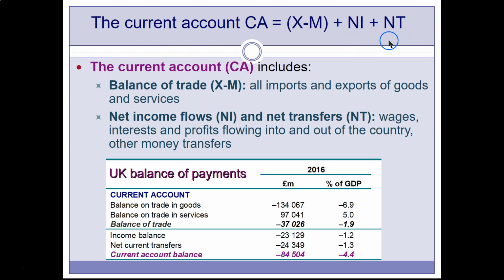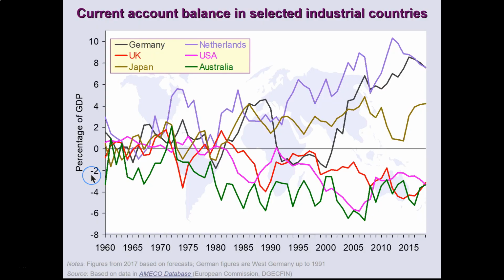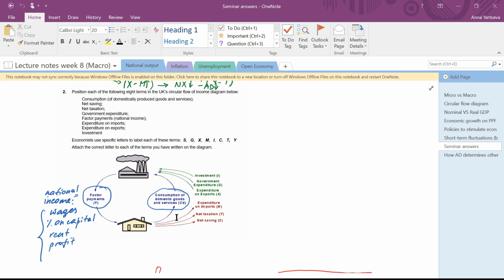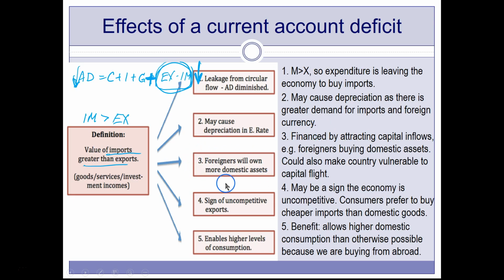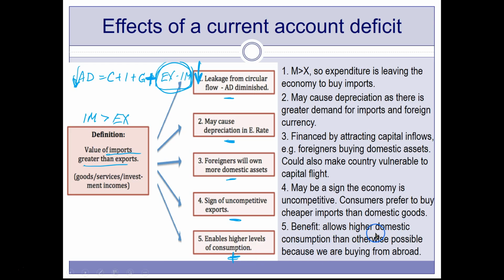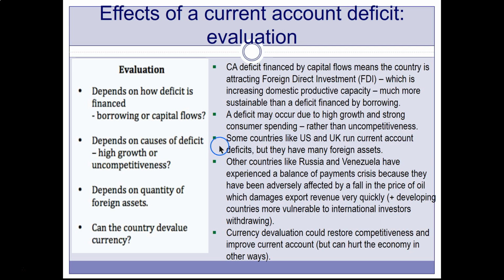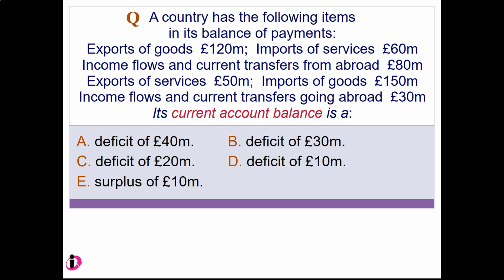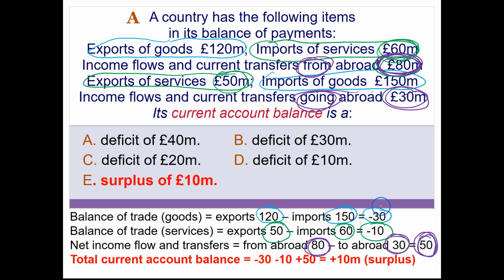Week 6, Lecture part 3 - Current account (QME4015)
This video lecture focuses on the current account part of the balance of payments. It covers the components of current account and explains what current account deficits and surpluses are. It also provides an explanation of the issues associated with current account deficit - what effects it has on the economy, and why the country might prefer to avoid running current account deficits for extended periods of time.